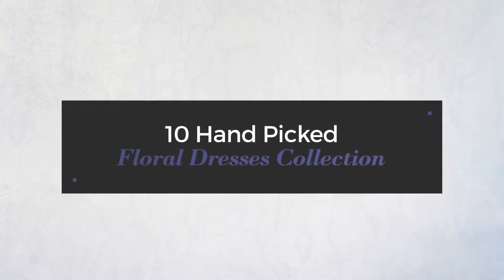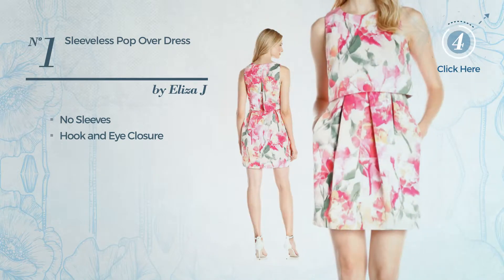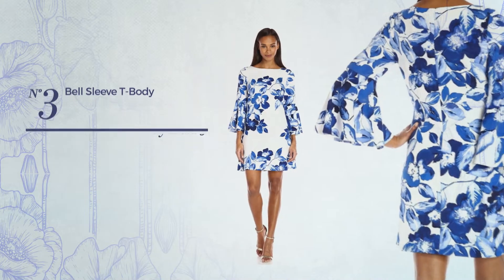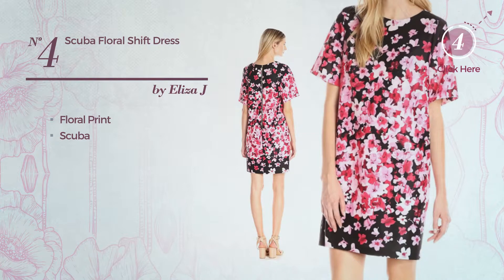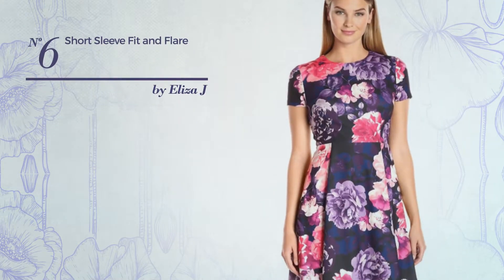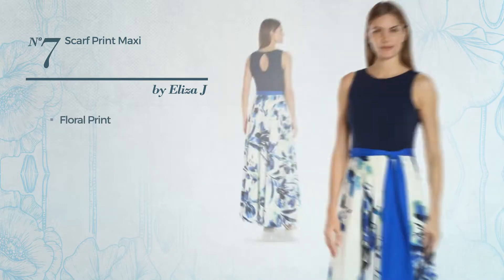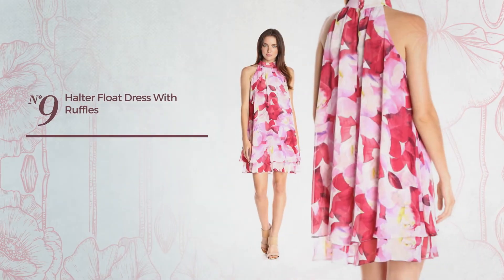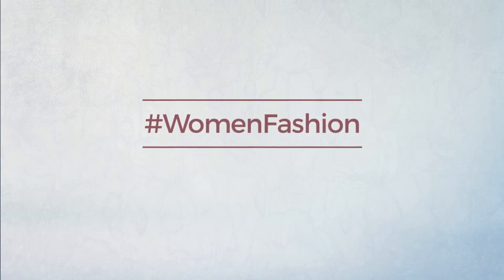10 Hand Picked Floral Dresses Collection By Eliza J, Winter 2017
10 Hand Picked Floral Dresses Collection By Eliza J, Winter 2017

Shop for Floral Dresses Collection By Eliza J, Winter 2017
Eliza J Women's Sleeveless Pop Over Dress, Print, 14

Eliza J Women's V-Neck Fit and Flare Dress, Navy, 12

Eliza J Women's Bell Sleeve T-Body, Blue, 6

Eliza J Women's Scuba Floral Shift Dress, Multi, 8

Eliza J Women's Wide Elbow Sleeve Fit and Flare Navy Dress 6

Eliza J Women's Short Sleeve Fit and Flare, Purple/Pink, 8

Eliza J Women's Scarf Print Maxi, Blue, 14

Eliza J Women's Sleeveless Printed Shift, Navy, 8

Eliza J Women's Halter Float Dress with Ruffles, Pink, 8

Eliza J Women's Chiffon Halter High Low Dress, Pink, 8

Try also